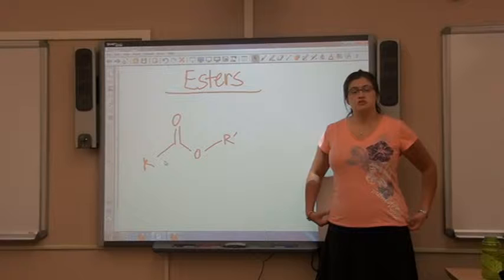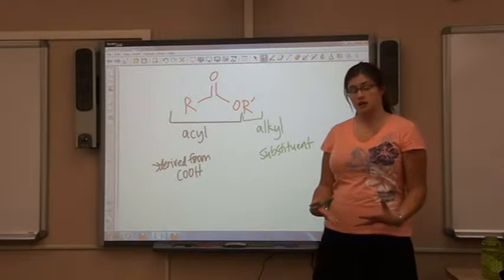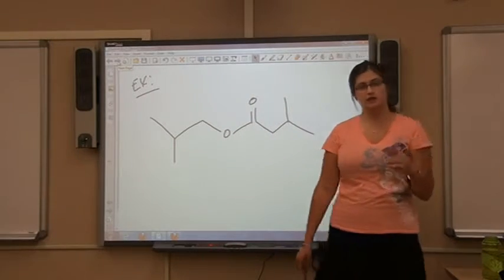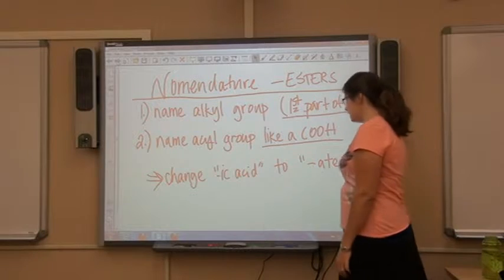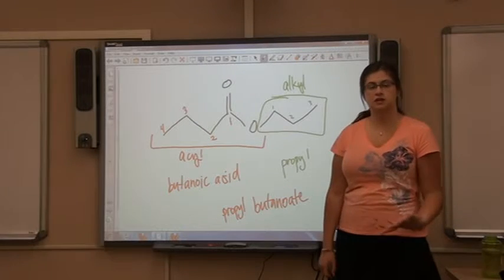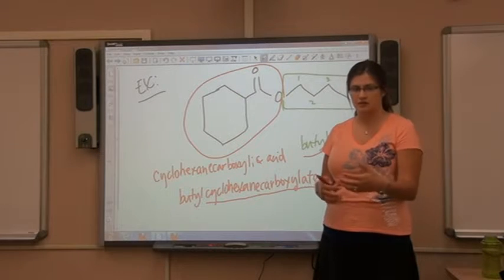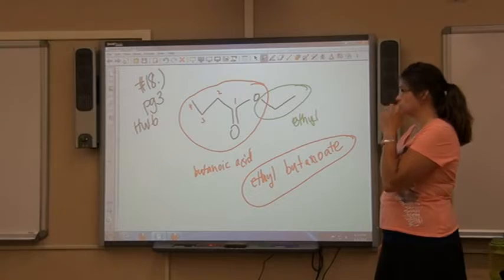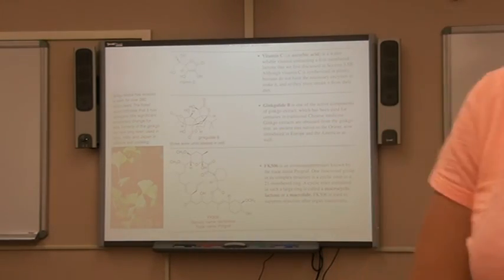Lecture 6 1 Part 2